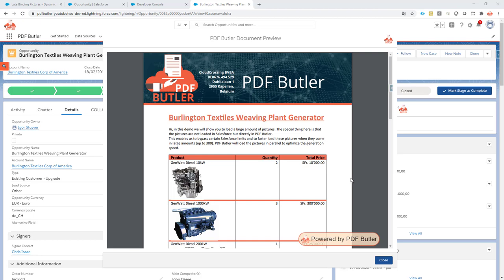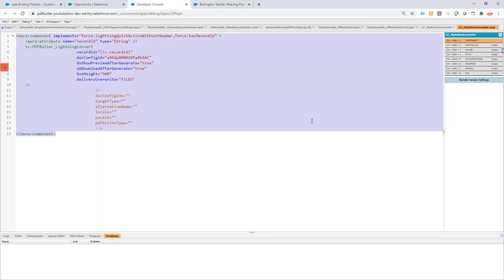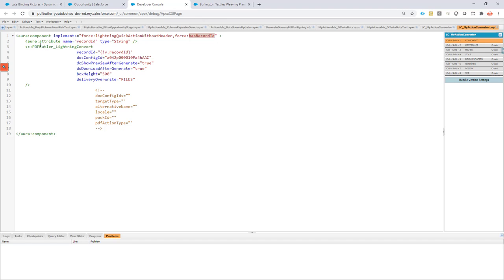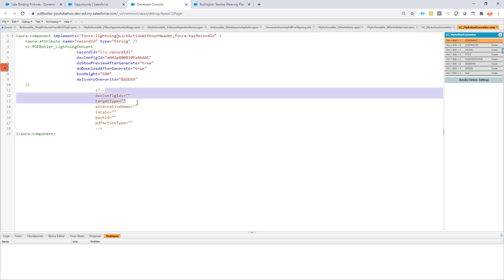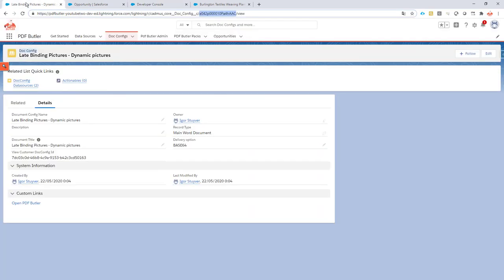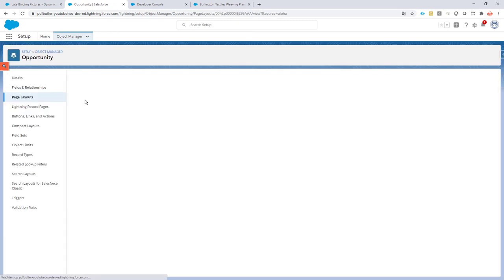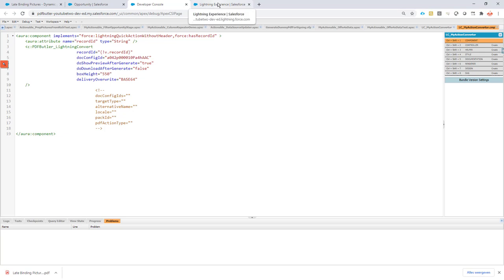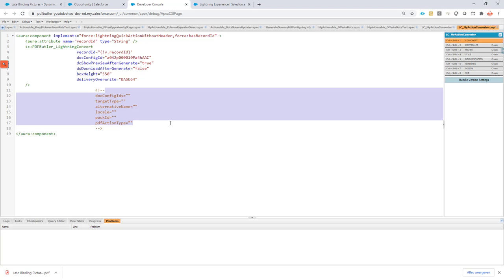Lightning QuickAction Previewer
In this episode learn how easy we made it to define a specific Component that allows to configure a Quick Action.